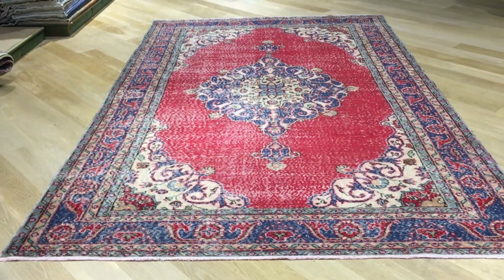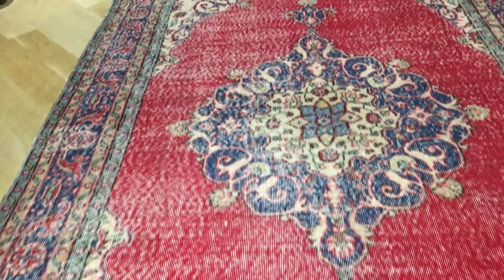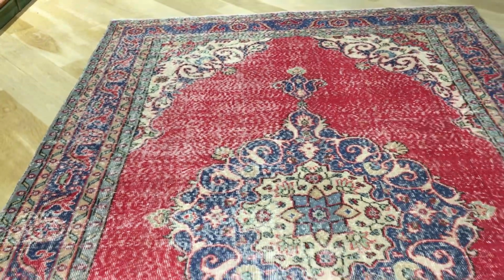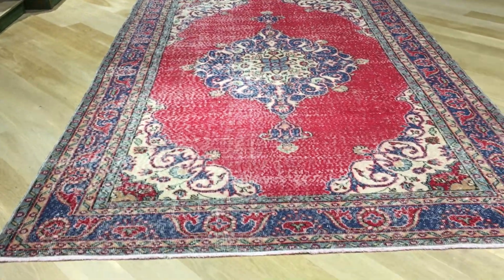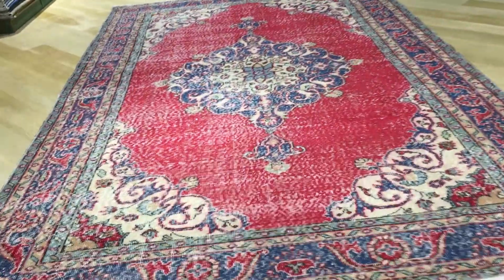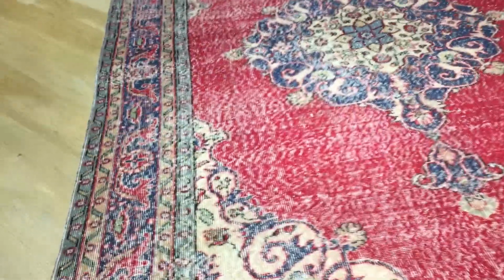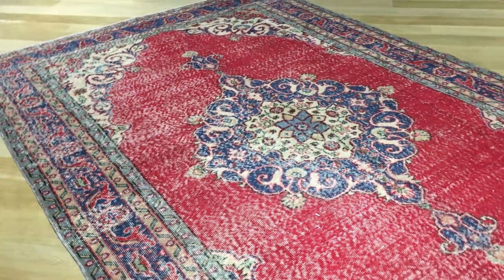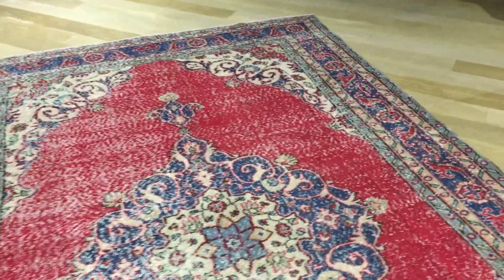vintage teppiche 17310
English Version